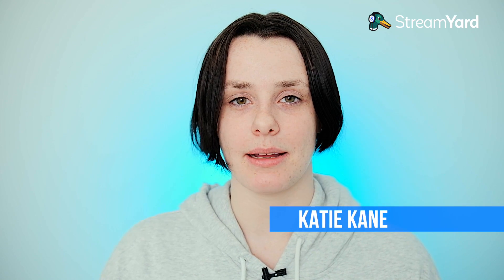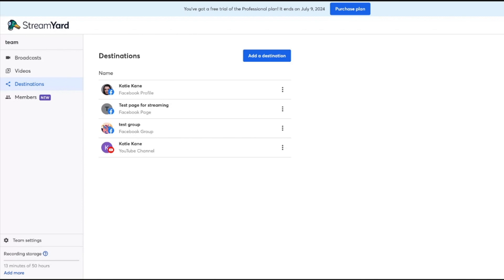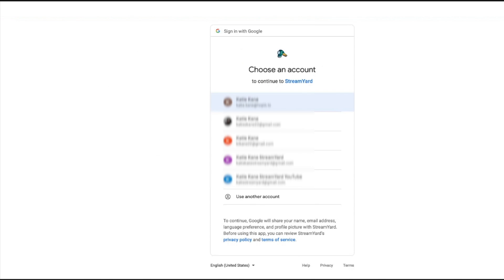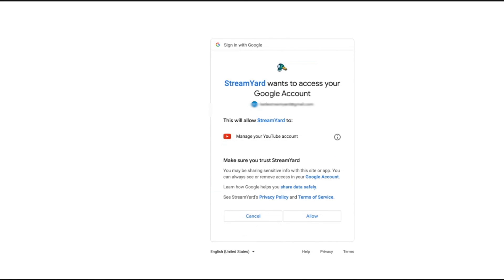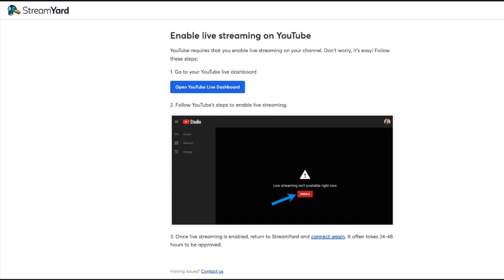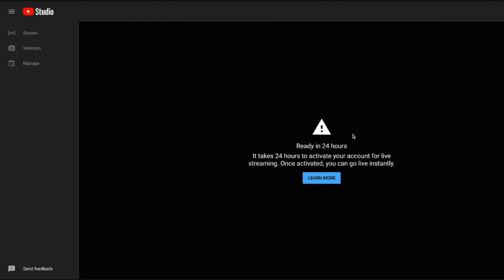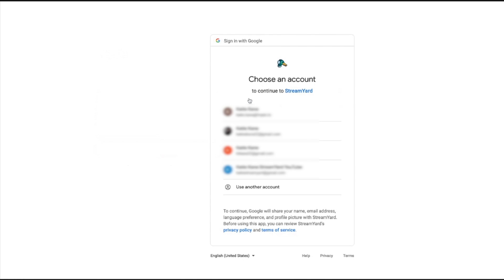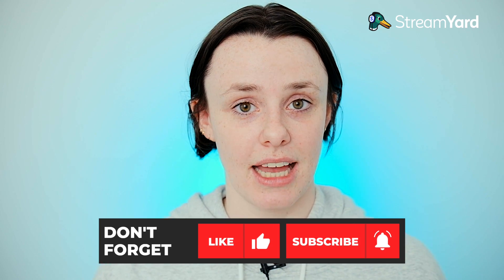How to Connect YouTube to StreamYard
Do you want to learn how to go live on YouTube?

In this StreamYard tutorial, we will show you how to connect YouTube to StreamYard so that you can live stream on YouTube.

Katie Kane will walk you through how to connect your YouTube channel in StreamYard. By adding YouTube as a live streaming destination, you can stream to YouTube Live or multistream out to additional channels.